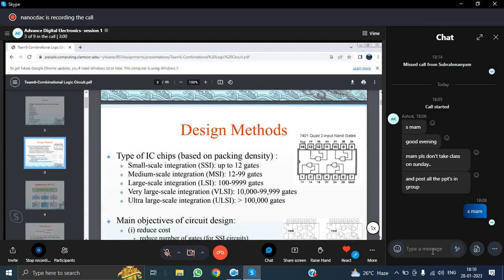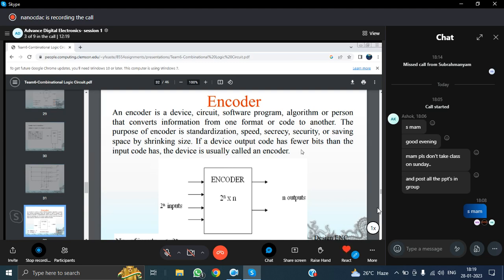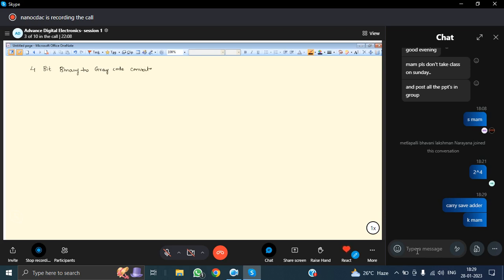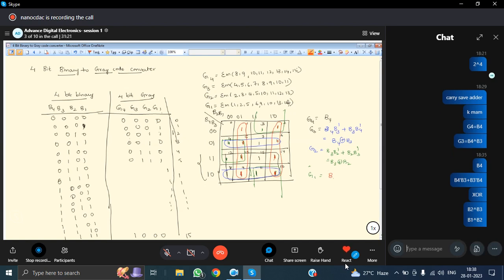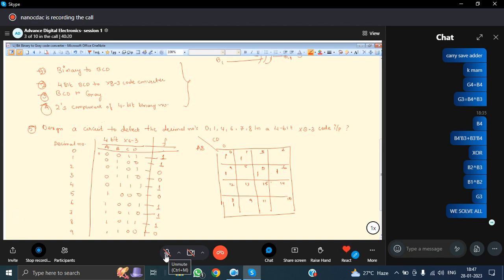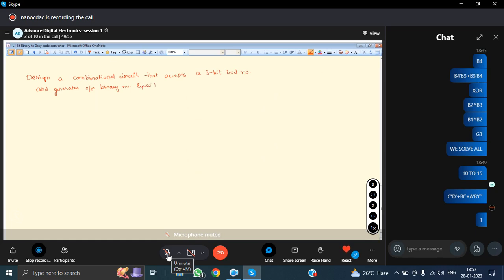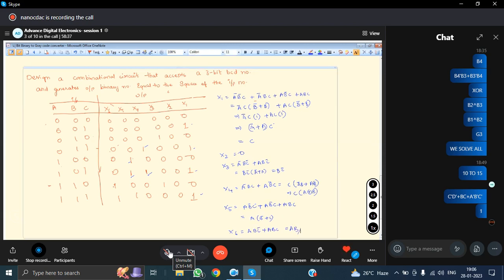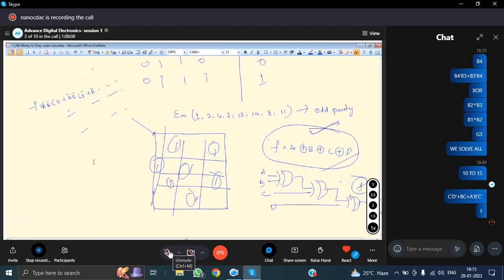Design of Binary Converters | Digital Electronics Explained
In this video, we will learn the Design of Binary Converters, an important topic in Digital Electronics. Binary converters are used to convert data from one coding format to another, enabling efficient communication and processing in digital systems.

📚 Topics Covered:

✅ Introduction to Binary Converters
✅ Need for Code Conversion in Digital Systems
✅ Binary to Gray Code Converter
✅ Gray Code to Binary Converter
✅ BCD to Excess-3 Code Converter
✅ Excess-3 to BCD Code Converter
✅ Truth Tables and Conversion Rules
✅ K-Map Simplification of Converter Circuits
✅ Logic Circuit Design and Implementation

GATE, SSC JE, RRB JE, PSU Aspirants
Anyone Learning Digital Electronics

📌 Key Concepts:

Binary Code Conversion
Gray Code
BCD Code
Excess-3 Code
Code Converters
K-Map Simplification
Combinational Logic Circuits
Logic Gate Implementation
Digital Logic Design
Digital System Applications

⏱️ Timestamps

00:00 Introduction
00:XX Need for Binary Converters
00:XX Binary to Gray Code Conversion
00:XX Gray to Binary Code Conversion
00:XX BCD to Excess-3 Conversion
00:XX Excess-3 to BCD Conversion
00:XX K-Map Simplification
00:XX Logic Circuit Design
00:XX Applications
00:XX Summary

💡 Why Learn Binary Converters?

Binary converters play a crucial role in digital communication, error reduction, data transmission, and digital circuit design. Understanding converter circuits helps in mastering combinational logic design and computer hardware fundamentals.